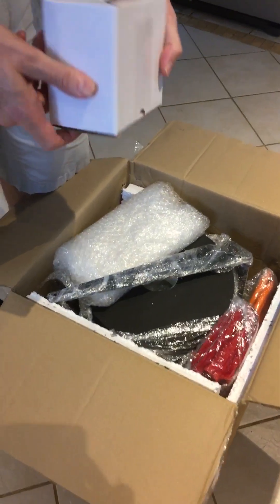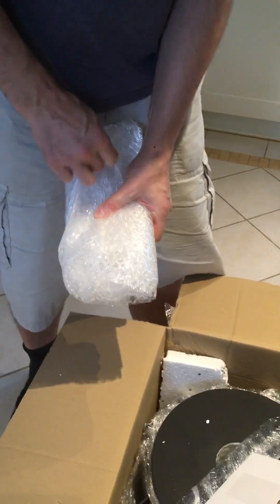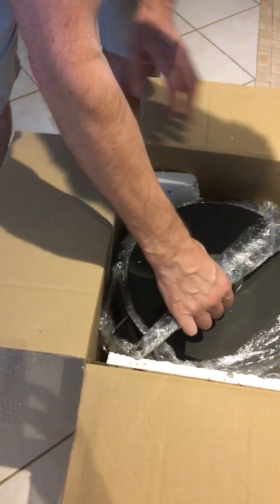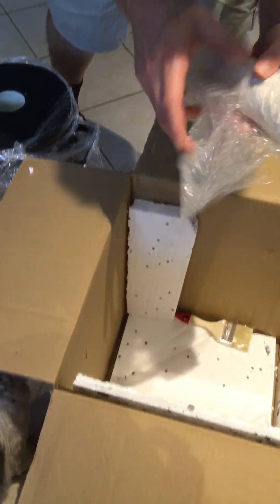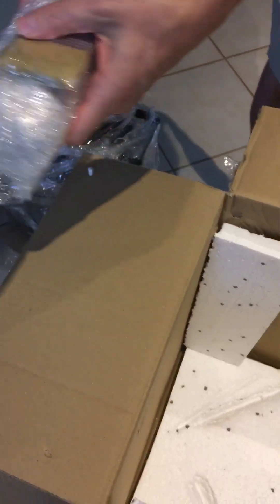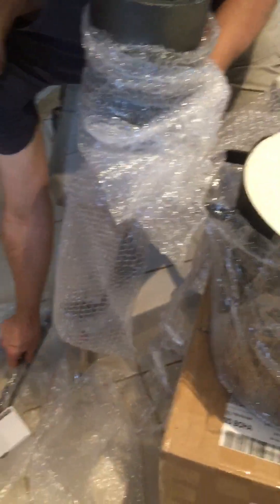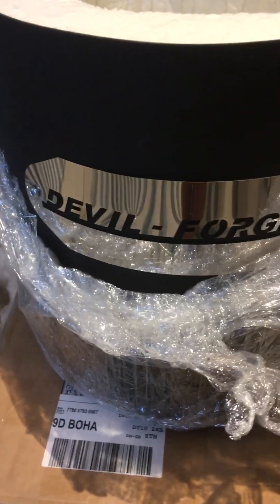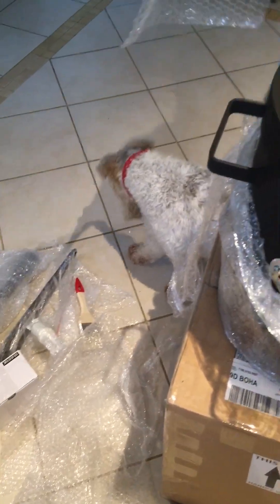Devil Forge 10 KG Unbox !